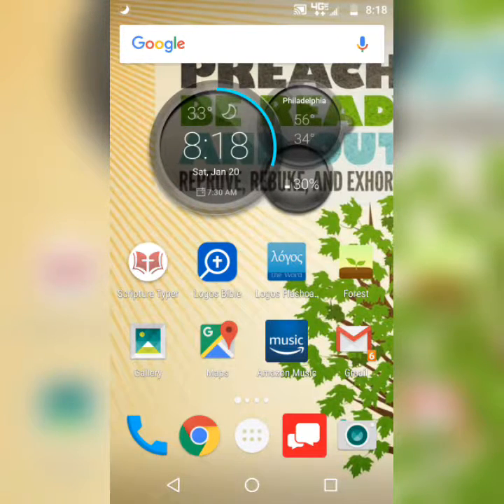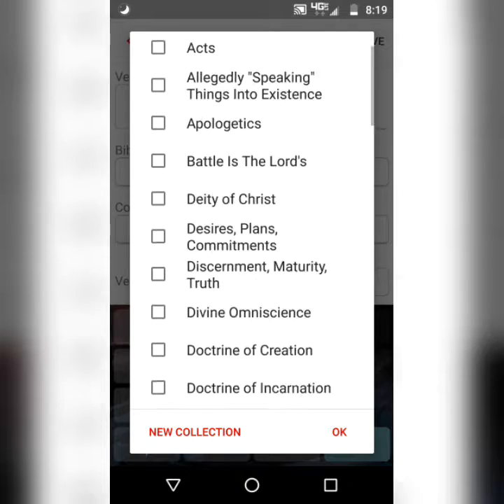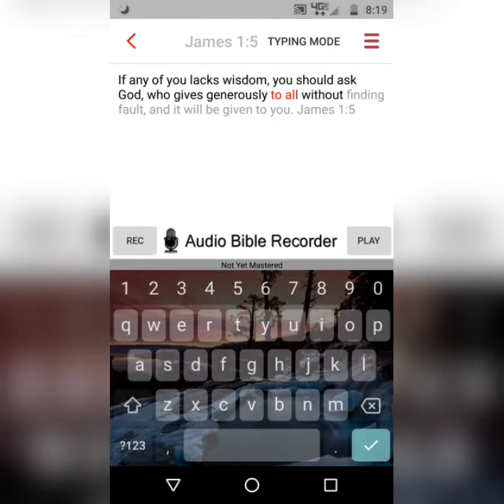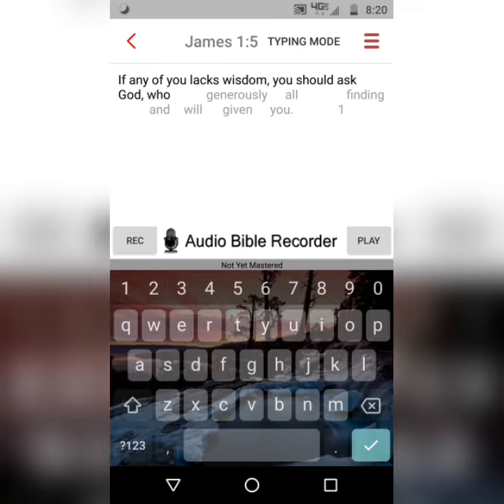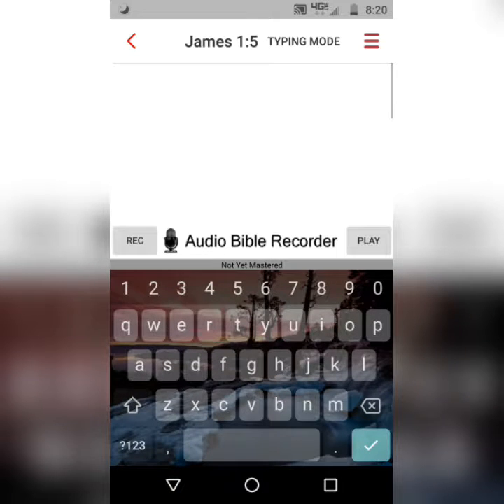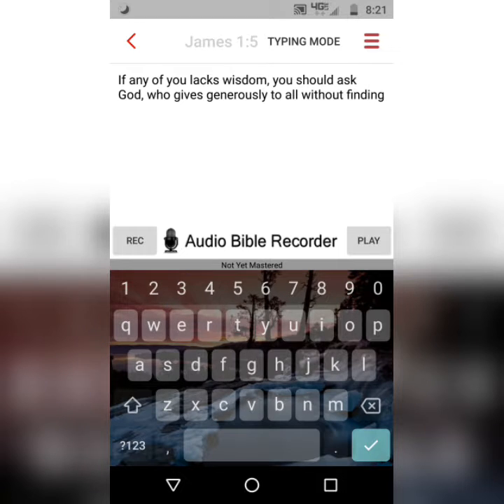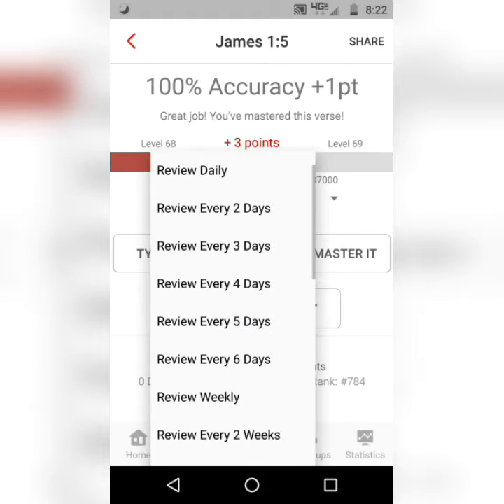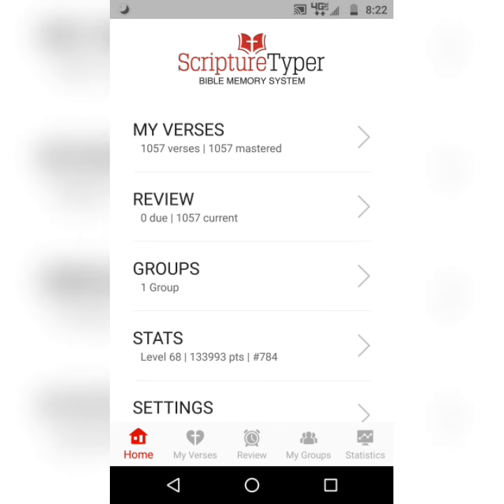James 1:5 Memorization Tutorial (Video)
Memorize James 1:5 in less than five minutes after watching a brief video tutorial. Today, C4C is studying James 1:1-18.
To read this verse in context, please visit http:/CatchForChrist.net